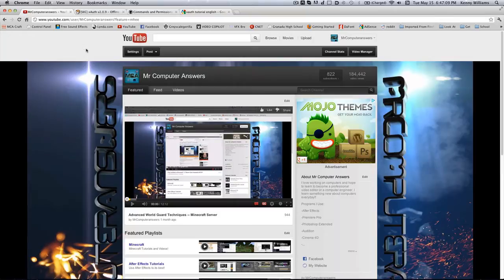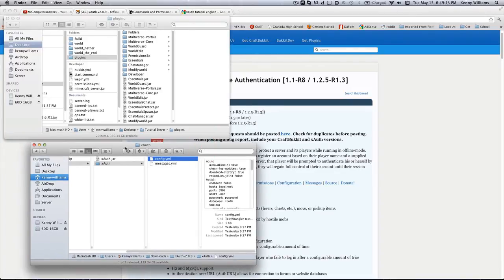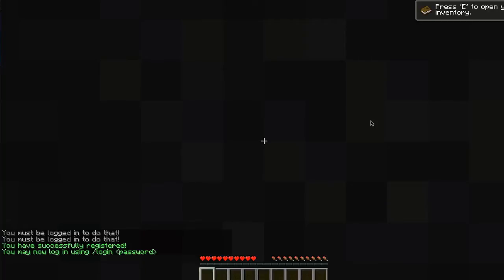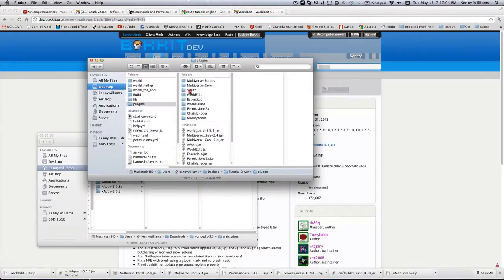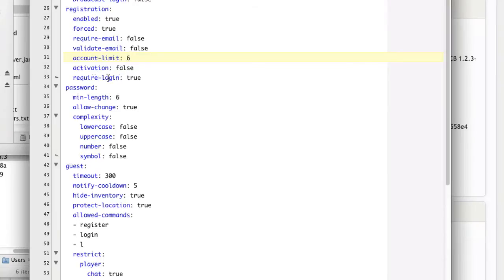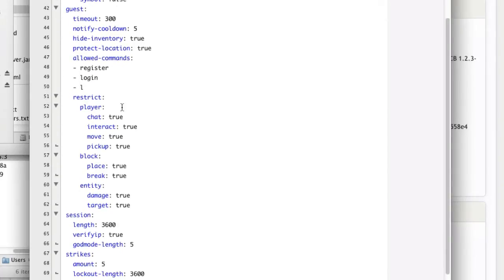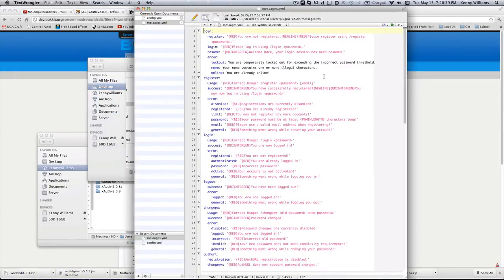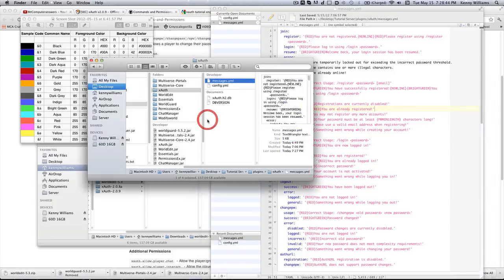xAuth Tutorial - English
xAuth is an offline authentication plugin for server with online-mode set to false. Or in other words, this plugin prevents users from logging into an admins account if the server if not premium. It allows for users to set their own unique password when first joining your server. The plugin used in this tutorial is developed and maintained by CypherX.

UPDATE:
Luricos has taken over the development of xAuth because CypherX no longer has time for it. The plugin is now on BukkitDev.

UPDATE:
CypherX is the original developer of this plugin. There was a version of xAuth on bukkit dev, however, this was made during CypherX's 6 month absence. The page is now removed.